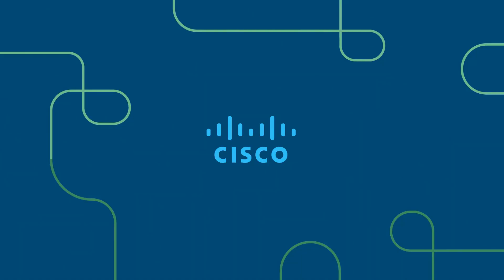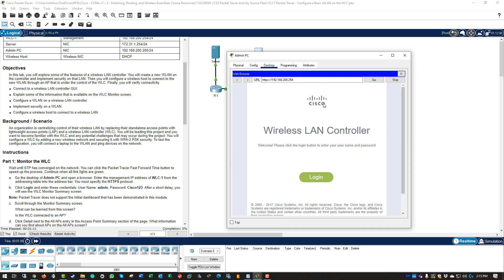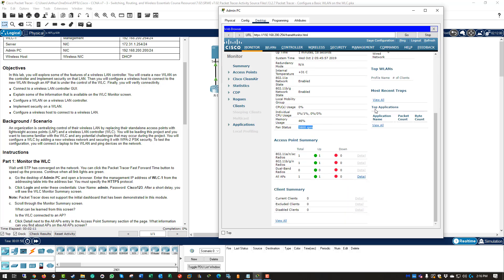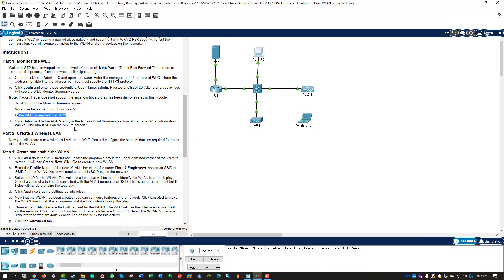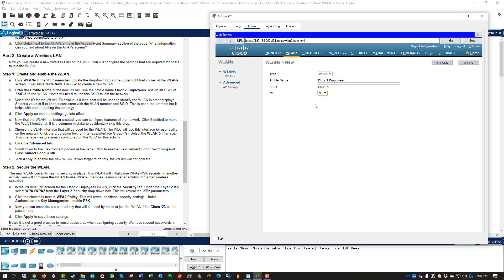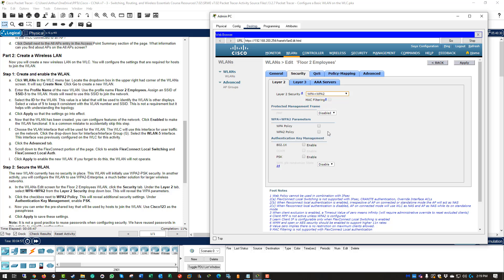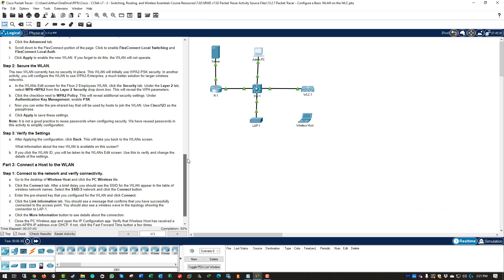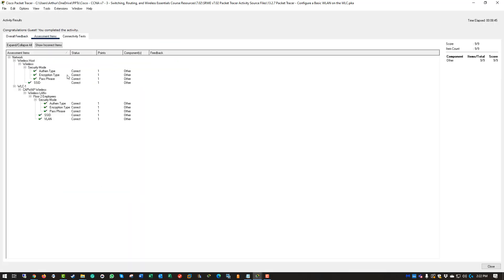CCNA2-SRWEv7 - Lab 13.2.7 Packet Tracer - Configure a Basic WLAN on the WLC